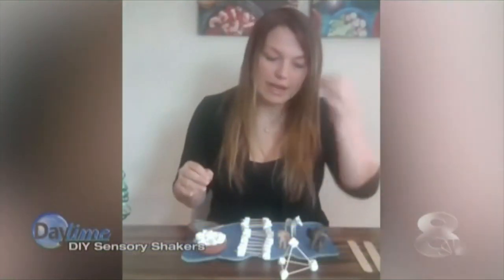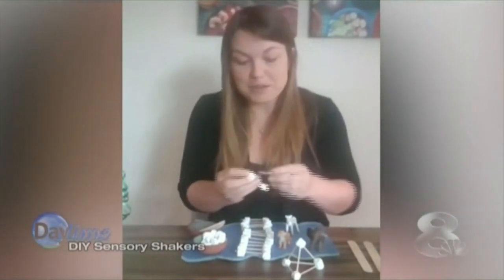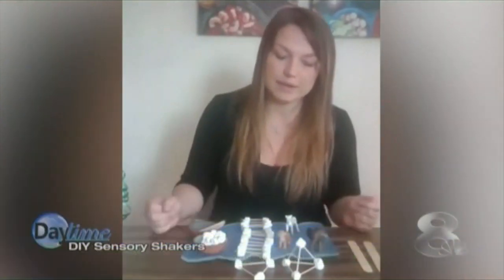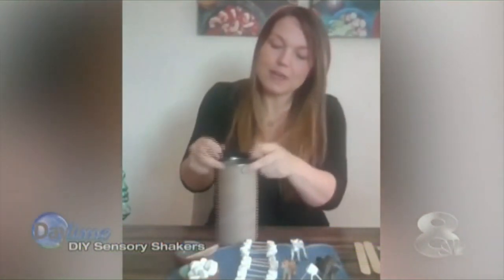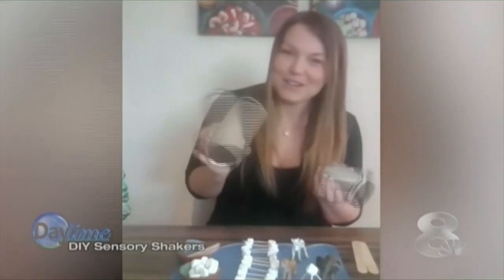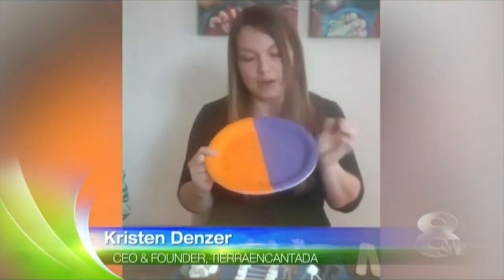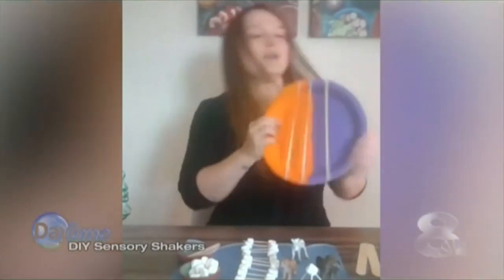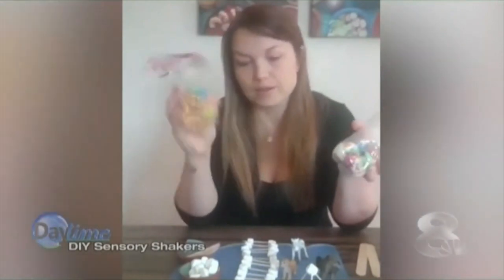NBC Tampa, FL | 05.28.20 | STEM bridge & DIY instruments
Founder and CEO of Tierra Encantada, Kristen Denzer, demonstrates two activities that are sure to keep your children learning and entertained!